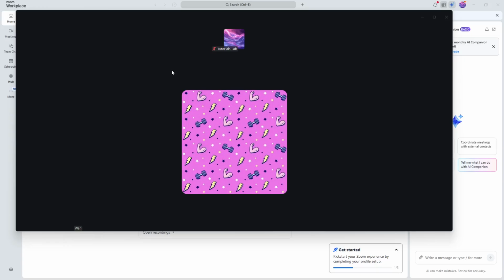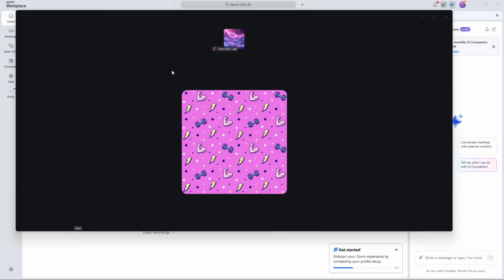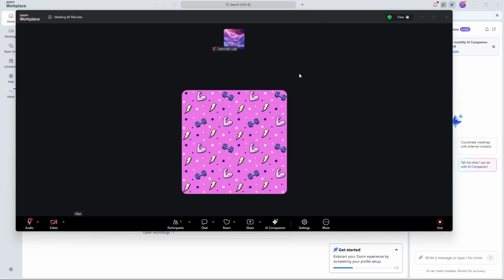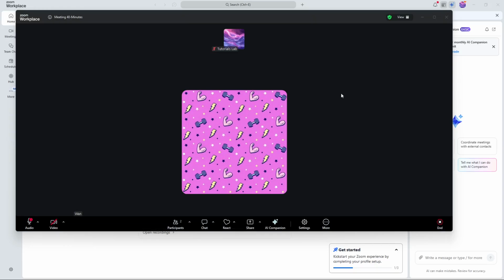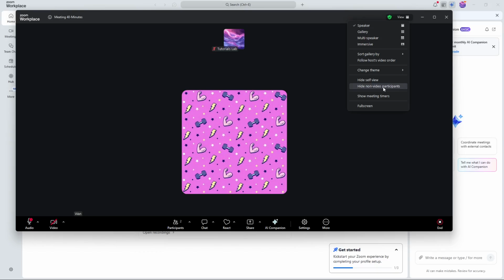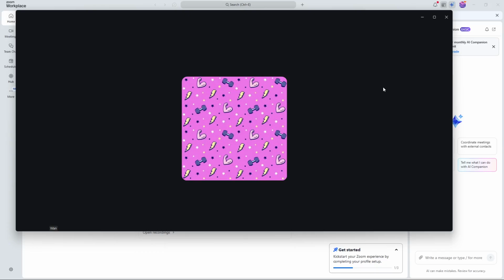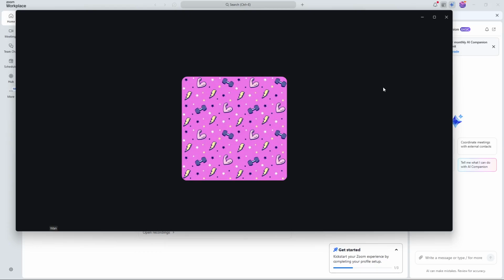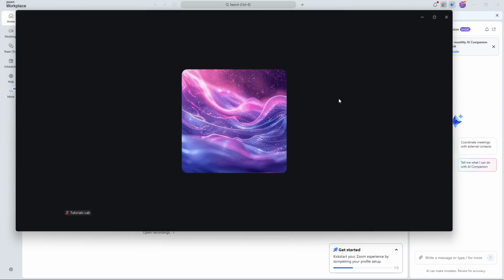How To Hide Video Icon In Zoom Participants List (Tutorial 2026)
Along the way, you'll learn hide video icon Zoom participants list, remove video camera symbol Zoom, turn off video display Zoom meeting, disable video icon in Zoom panel, how to hide camera in Zoom list, manage Zoom participant video icons, stop showing video icon Zoom meeting, Zoom hide video status participants, conceal video icon from Zoom list, disable participant video thumbnail Zoom, remove camera icon from Zoom names, hiding video icon in Zoom calls